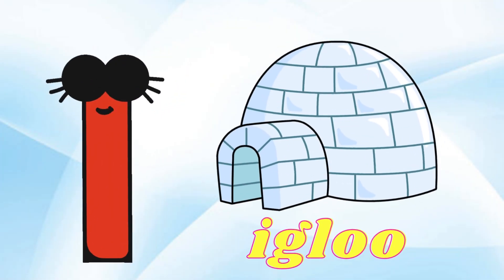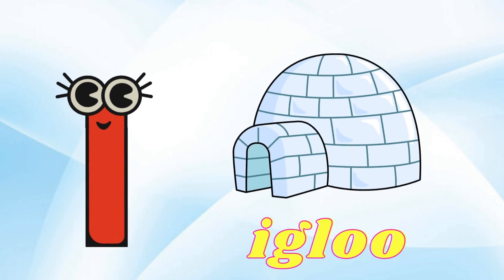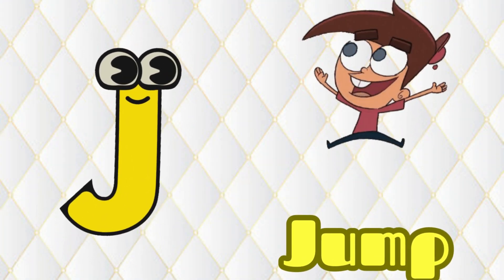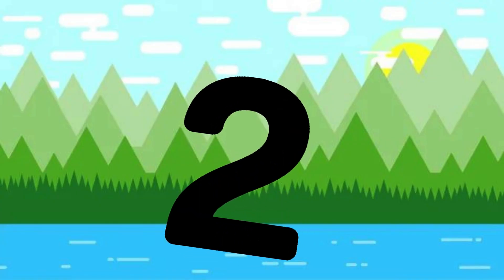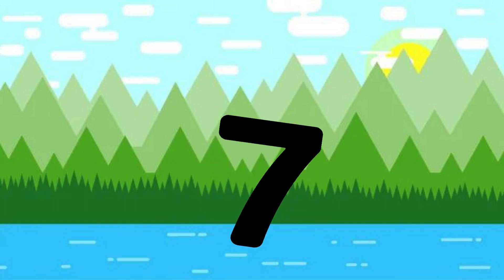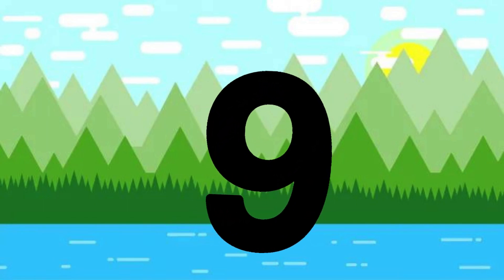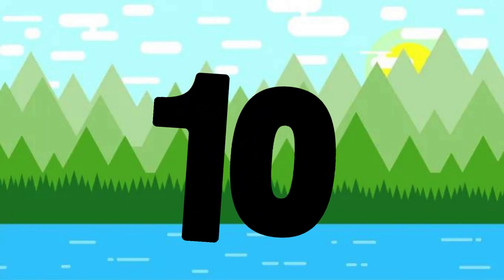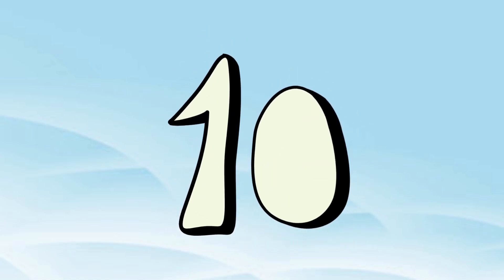ABC Phonic Song - Toddler Learning Video Songs, A for Apple, Nursery Rhymes, Alphabet Song for kids